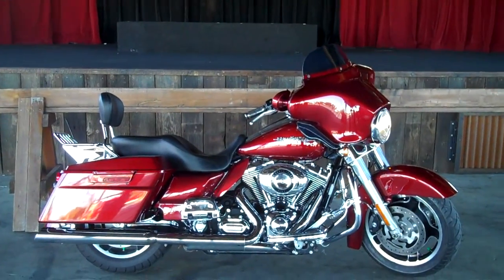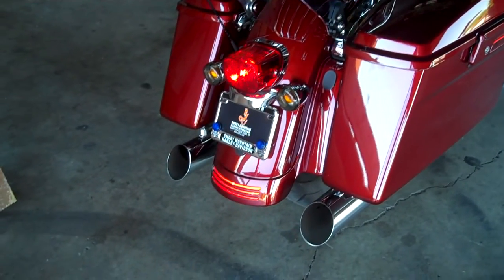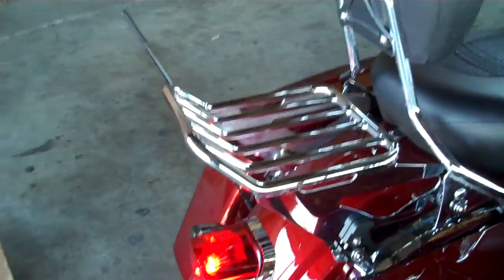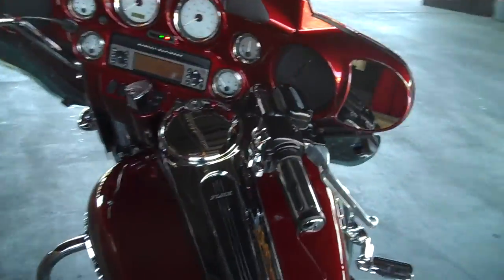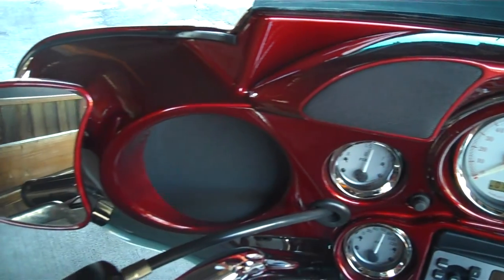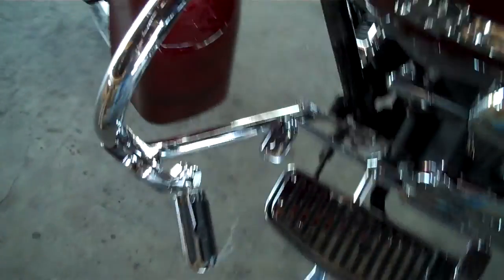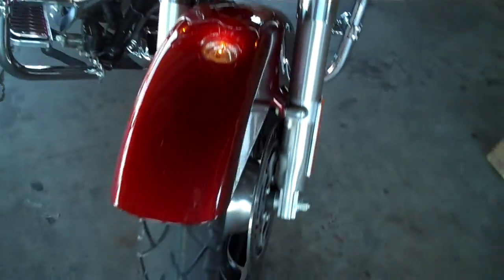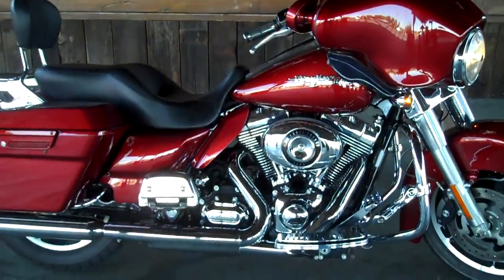2009 FLHX T693568